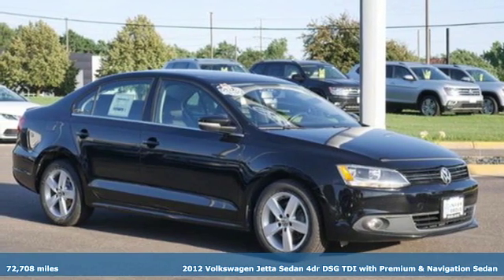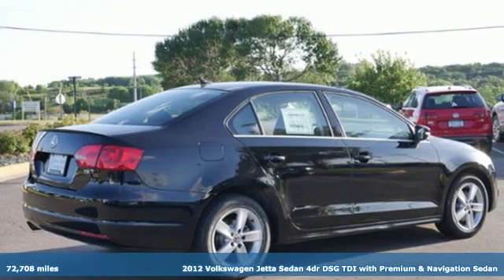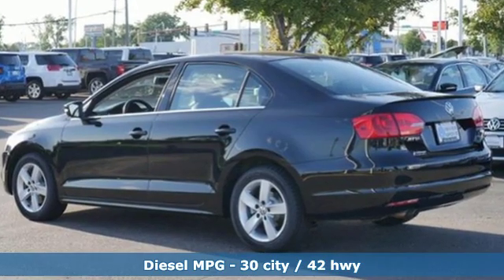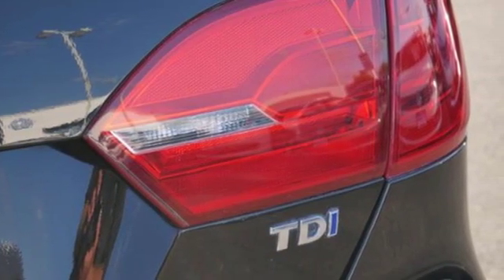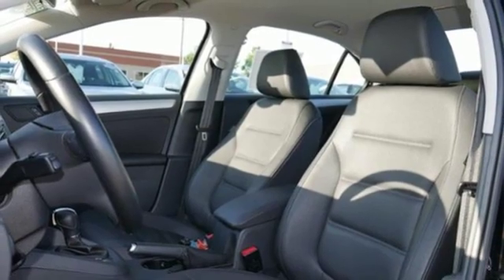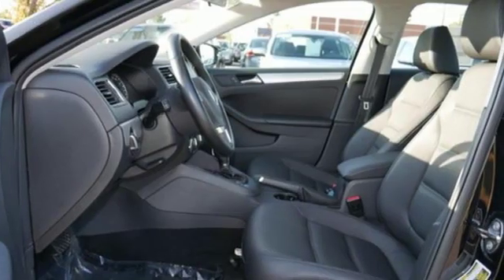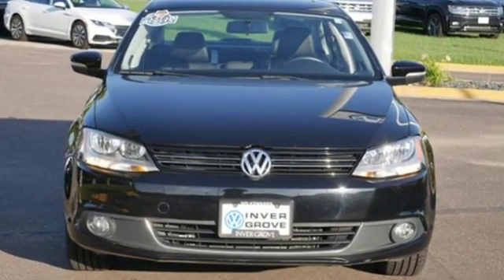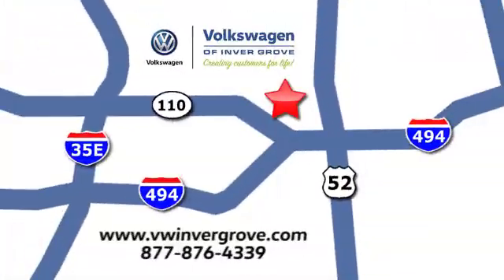Used 2012 Volkswagen Jetta Sedan Saint Paul MN Minneapolis, MN G91988M - SOLD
Year: 2012
Make: Volkswagen
Model: Jetta Sedan
Trim: 4dr DSG TDI w/Premium & Nav 2.0L 4Cyl
Engine: 122 L 4 Cyl. Cyl.
Transmission: 6-Speed A/T
Color: Black
Interior: Titan Black
Mileage: 72708
Stock #: G91988M
VIN: 3VWLL7AJXCM426961

Address:
1325 50th Street East